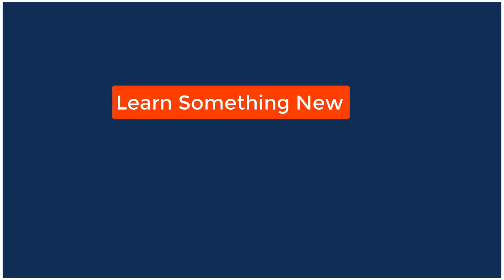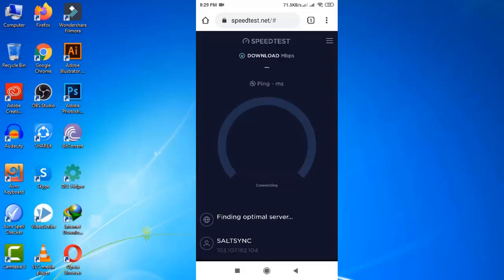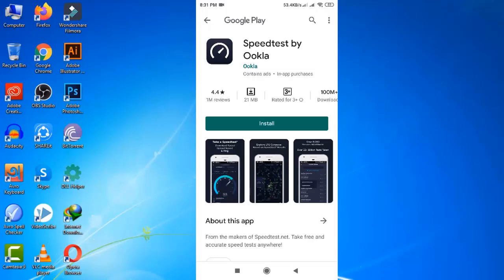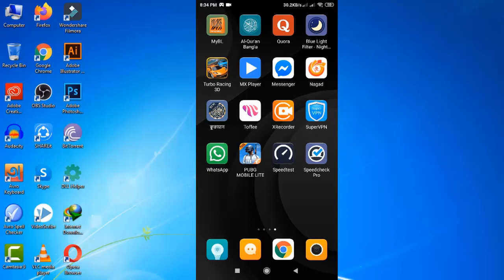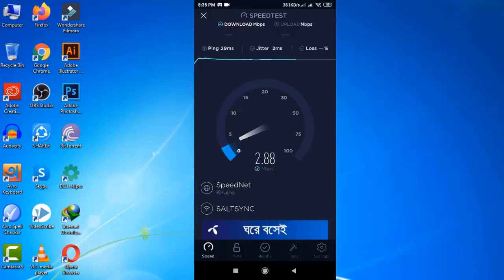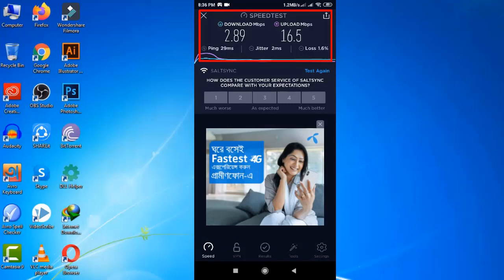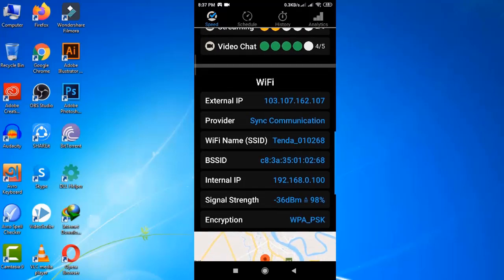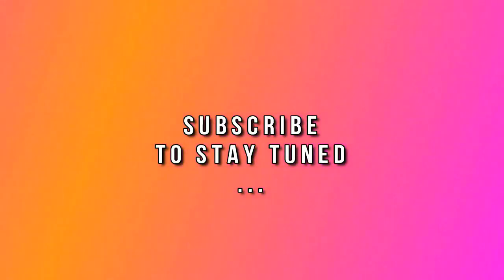How to Check Internet Speed on Phone - Accurate WIFI Speed Test App for Mobile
Do you know how to check Internet Speed on Phone? Here, I will show you the most accurate WIFI  Speed Test App for Mobile. And it is the best way to test your WIFI internet speed accurately on both android and iphone.

Using my suggested testing app, you will get a correct report of internet download speed, upload speed, ping info, performance report and a detailed WIFI information of your service provider and computer.

To be honest, I have tested couple of reputed bandwidth speed test apps to make this video and I believe that I found the best one to recommend you.